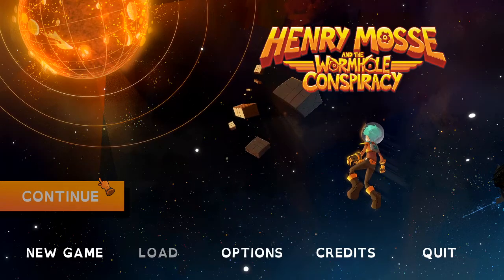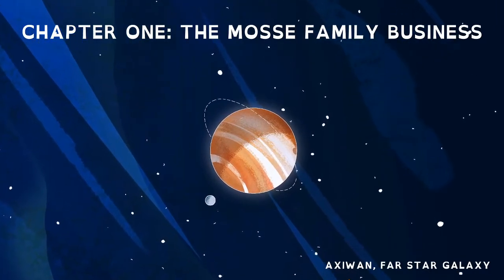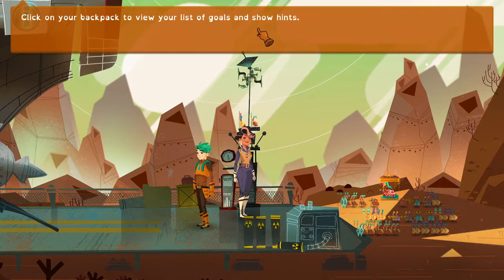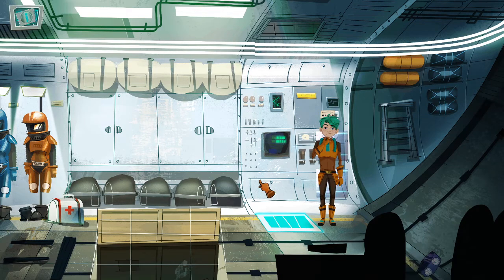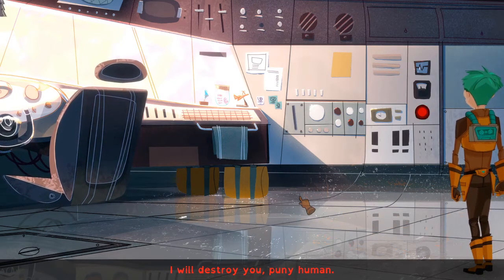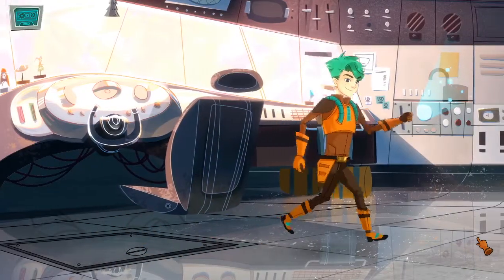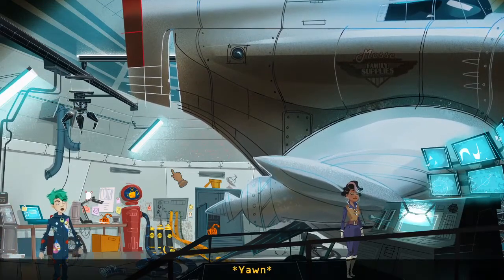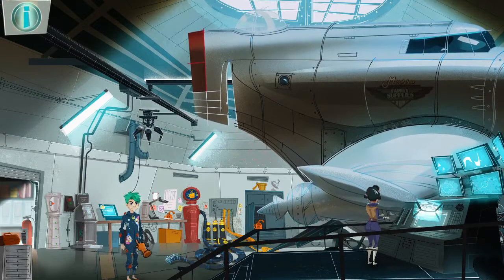HENRY MOSSE AND THE WORMHOLE CONSPIRACY - Space Themed Point & Click Adventure Game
HENRY MOSSE AND THE WORMHOLE CONSPIRACY - Space Themed Point & Click Adventure Game - Henry Mosse and the Wormhole Conspiracy Gameplay

Welcome to Henry Mosse and the Wormhole Conspiracy! When he’s not studying cosmic meta-algebra, teen earthling Henry Mosse helps his mother Seren operate Mosse Family Supplies - galactic delivery is much more fun than dividing the cubic-space of infinity by one solar parsec! Yet still Henry longs to break free of his domestic life and seek fame amongst the mysterious Far Star Galaxy! When a too-good-to-be-true business opportunity leads the Mosses to the mysterious Cape Coocoo, they find themselves at the epicentre of a sinister cosmic conspiracy, and an adventure is set in motion that will determine the fate of the Mosses and the Far Star Galaxy. Embark on an interplanetary journey of danger, empathy and self-discovery - ultimately fulfilling a secret legacy founded a generation ago.